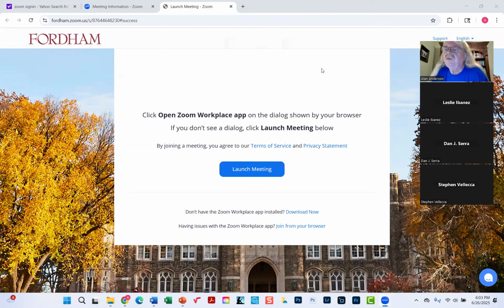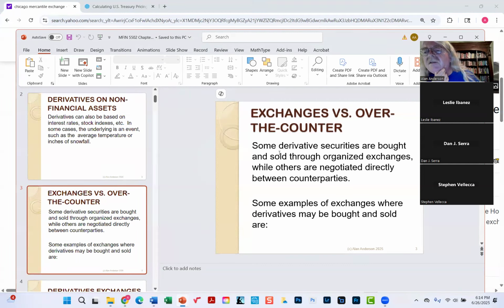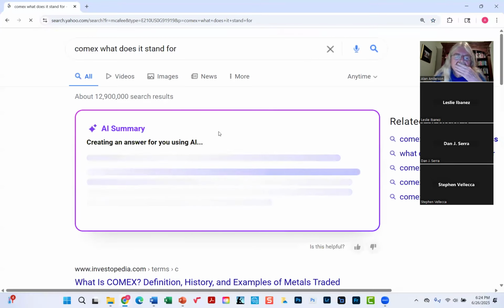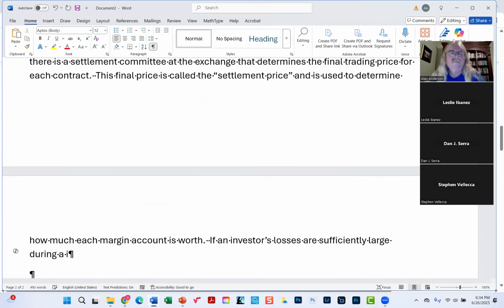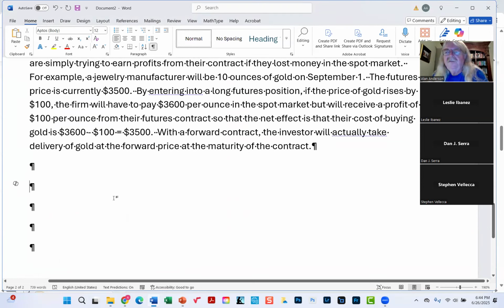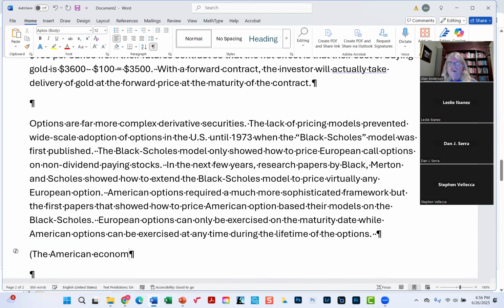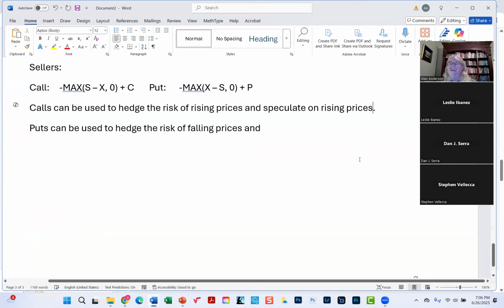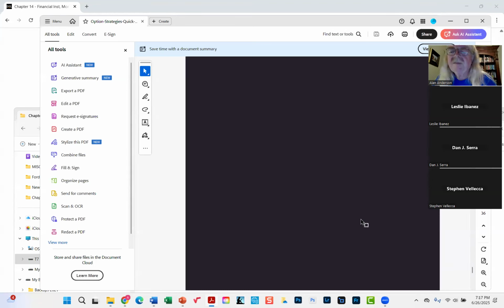MFIN5502 6 26 25